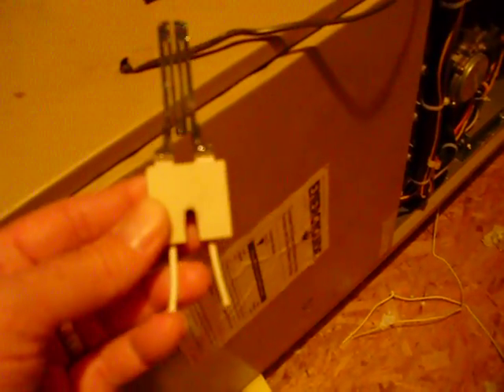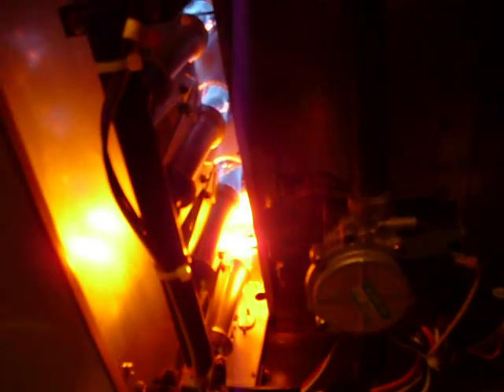Electronic Igniter for Furnace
Is your furnace blower working but no hot air?  I replaced my igniter n 5 min.  The igniter was around $83.00.  The cost to have an HVAC guy do it...$300.00.  If you have a got a 10 year old ready to help you, some basic tools, common sense, God willing you too can make your own repair.  God Bless, may you find salvation by the grace of God, thru faith alone in the Lord Jesus Christ alone!